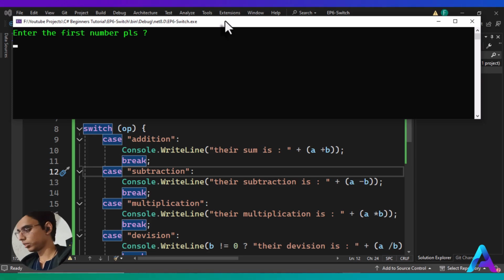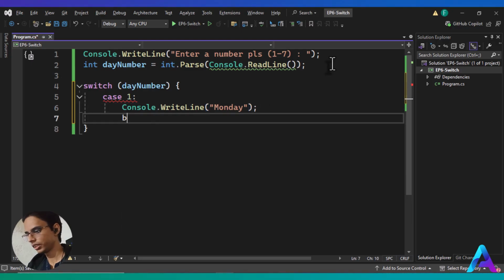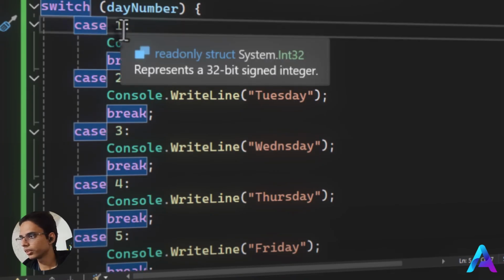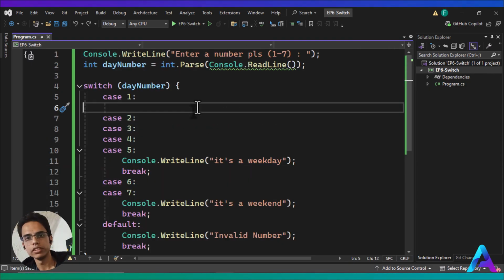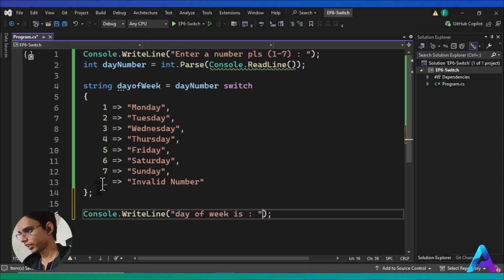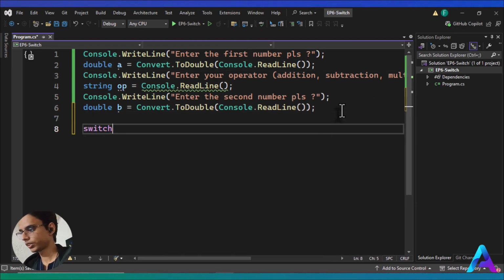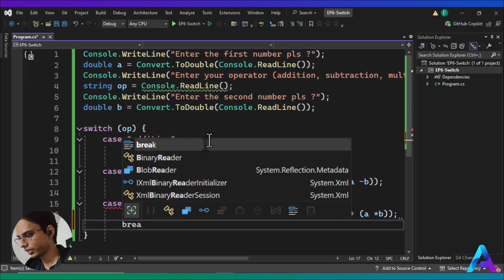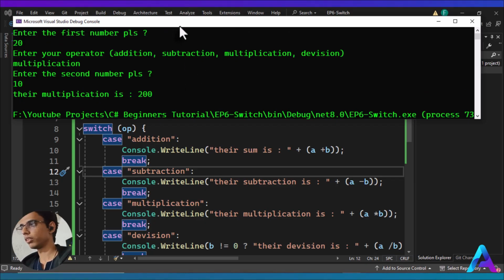Master Switch & Expression Switch in C# (Easy & Simple)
learn about switch statement in C# with practical examples in no time. you will also learn about Expression Switch and Grouping Cases Switch in C# in this video. and at last our project of this episode in a calculator with Switch condition

00:00 Introduction
00:24 What's Switch
00:43 Switch with Example
03:51 Grouping Cases in Switch with example
05:14 Switch Expression with example
07:17 Calculator Project with Switch
12:14 Outro